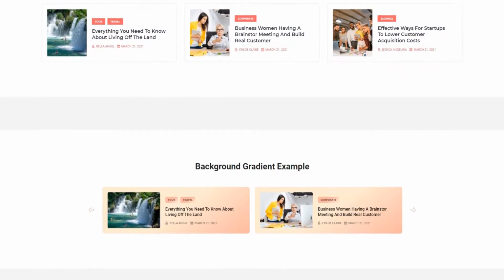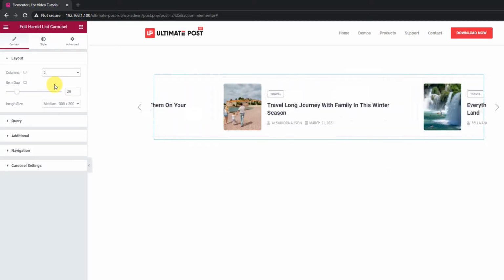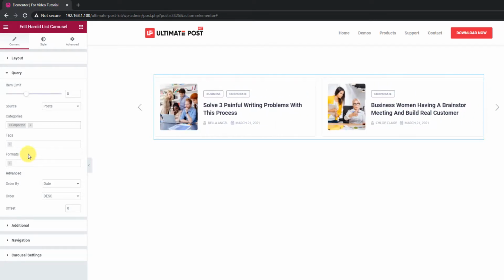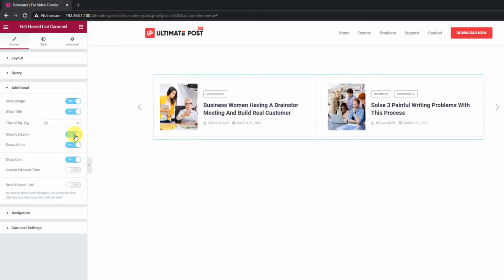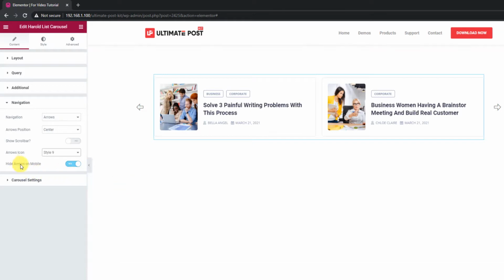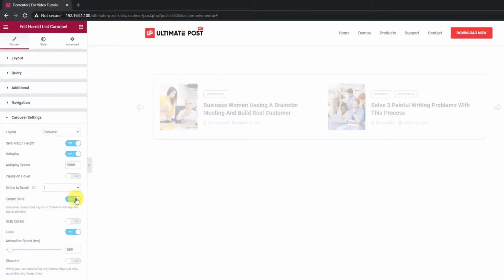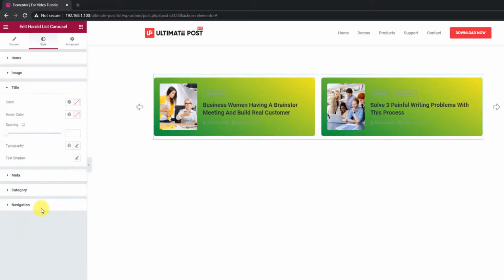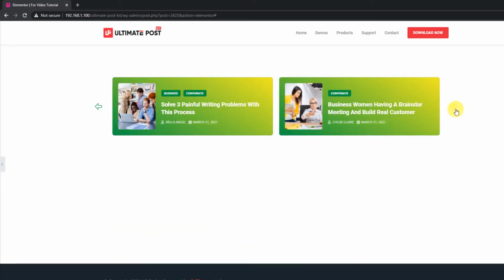How to Use Harold List Carousel by Ultimate Post Kit in Elementor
In this video, we will guide you through the process of using the Harold List Carousel feature in the Ultimate Post Kit plugin for Elementor. If you want to fully harness the power of Elementor's Harold List Carousel and create stunning carousel displays for your website, this tutorial is a must-watch. We dive deep into the intricacies of the Ultimate Post Kit, exploring its functionalities, customization options, and best practices. By the end of this video, you'll have a comprehensive understanding of how to navigate through the Harold List Carousel settings and make the most out of this powerful tool. Whether you are an experienced Elementor user looking to enhance your carousel designing skills or a beginner wanting to explore new possibilities, this tutorial will provide you with valuable insights and step-by-step instructions. Exciting features like item layout, autoplay settings, navigation controls, and more will be thoroughly explained, ensuring you can create carousel displays tailored to your specific needs. Join us as we unlock the full potential of Elementor's Harold List Carousel and take your website design to the next level. Get ready to unleash the power of the Ultimate Post Kit and create visually stunning carousels that will captivate your audience. Let's dive in now! For more insightful tutorials, tips, and tricks related to Elementor and web development, make sure to subscribe to our channel and hit the notification bell to stay updated with the latest content.

Chapter:
0:00 Video Intro
0:19 Channel Intro
0:38 Layout of Content Part
1:14 Query of Content Part
1:43 Additional Content Part
2:19 Navigation of Content Part
3:12 Carousel Settings of Content Part
4:06 Items of Style Part
4:35 Title of Style Part
4:41 Meta of Style Part
4:47 Category of Style Part
5:02 Navigation of Style Part
5:29 Outro

harold list carousel widget
ulitmate post kit
bdthemes
best addon for elementor
best wordpress posts addon